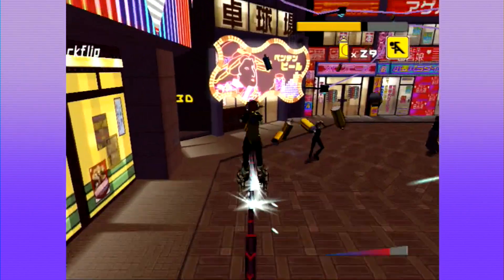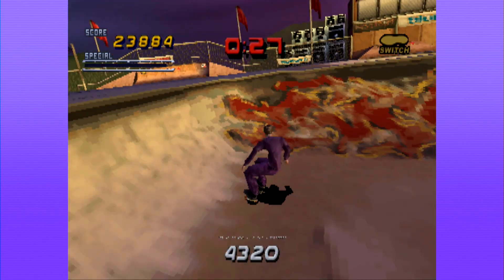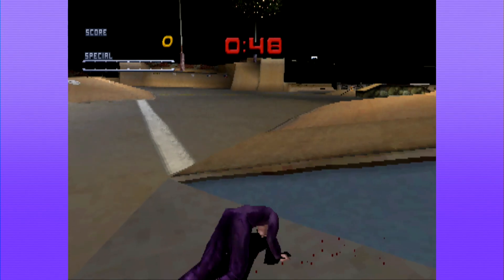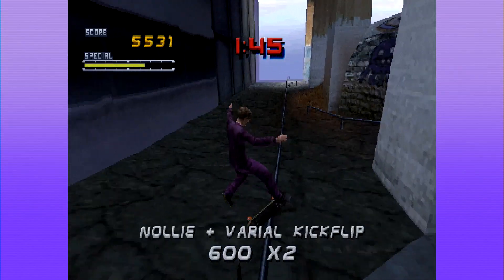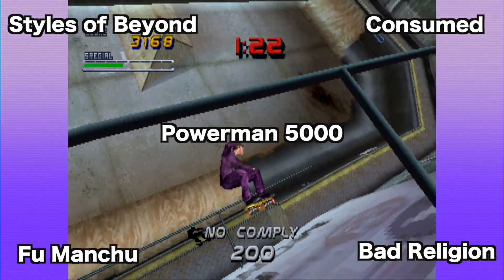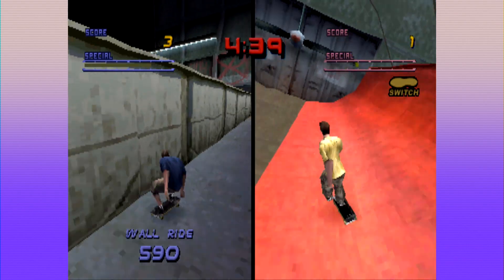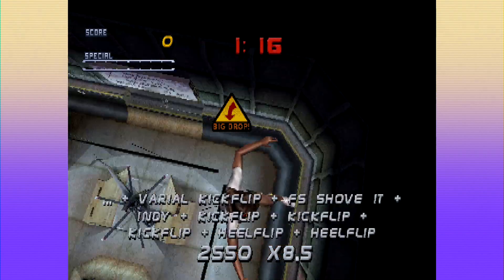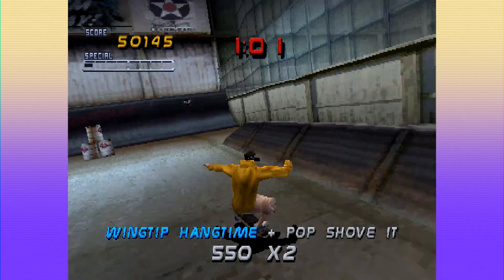Tony Hawk's Pro Skater 2: A Nostalgia Trip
Just before Tony Hawk's Pro Skater 1+2 drops, I take a look back at my favourite skateboarding game and whether or not it's really as good as I remember. Let's revisit Tony Hawk's Pro Skater 2 (on PS1)!